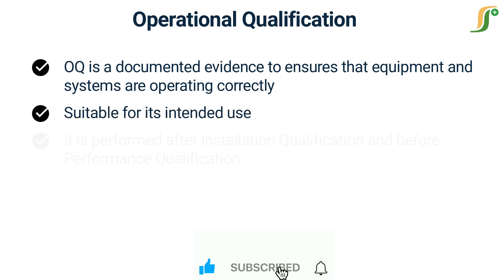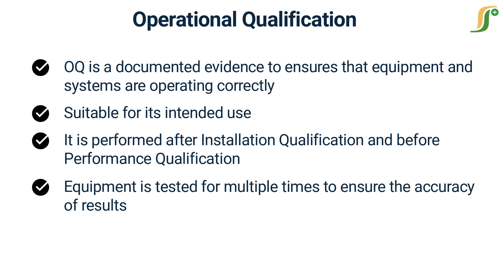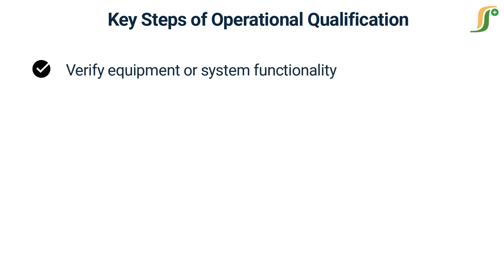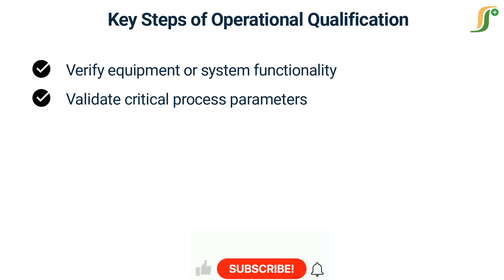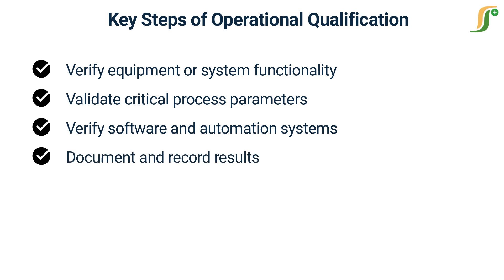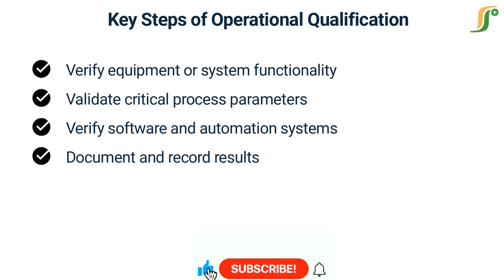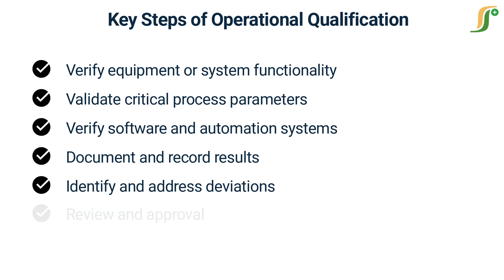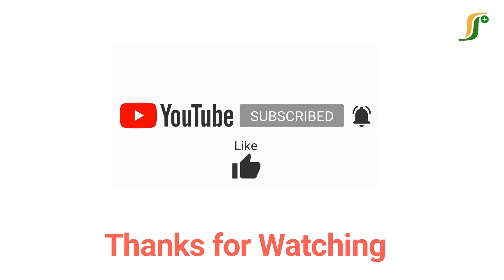Operational Qualification (OQ) | Equipment Qualification | Qualification of Equipment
In this YouTube video, we delve into the importance of Operational Qualification (OQ) in the pharmaceutical industry. OQ is a critical step in the validation process for pharmaceutical manufacturing equipment, systems, or processes, ensuring that they are operating as intended and meeting predefined specifications. This video provides an in-depth understanding of the objectives, processes, and benefits of OQ in pharmaceutical manufacturing, including verifying equipment functionality, validating critical process parameters, software and automation system validation, documentation, addressing deviations, and review and approval. Join us to learn how OQ plays a crucial role in ensuring equipment compliance and product quality in the pharmaceutical industry.

how to write an operational qualification protocol?